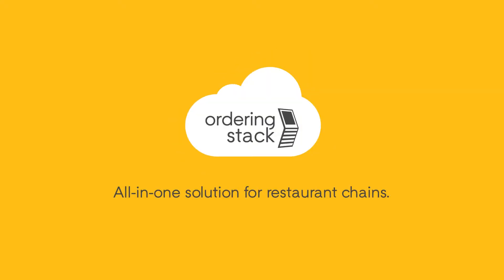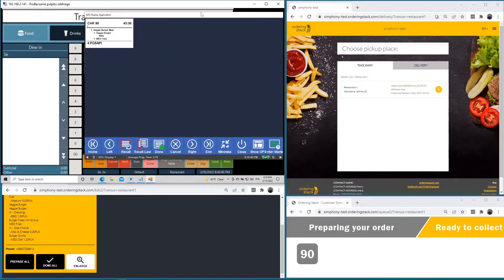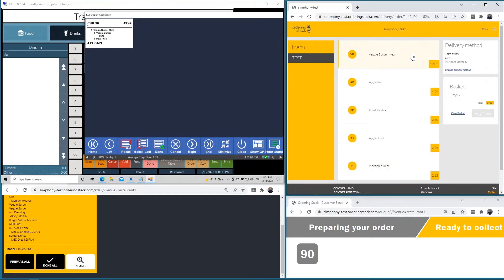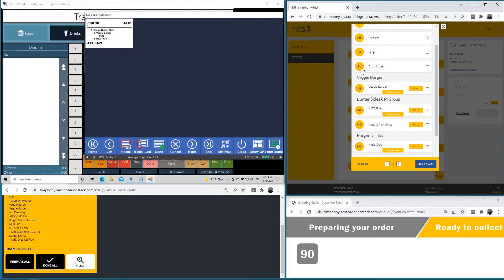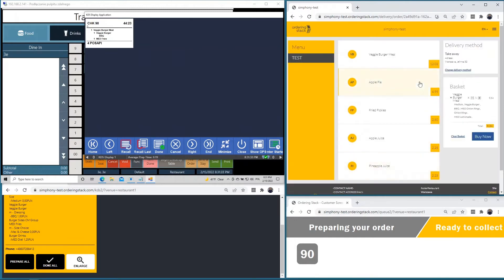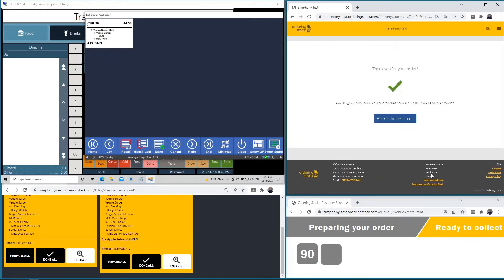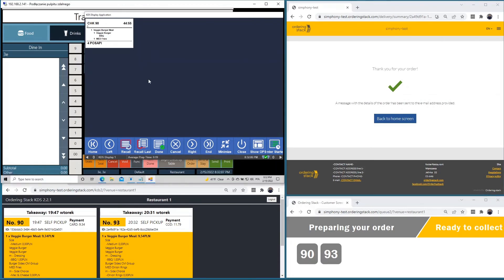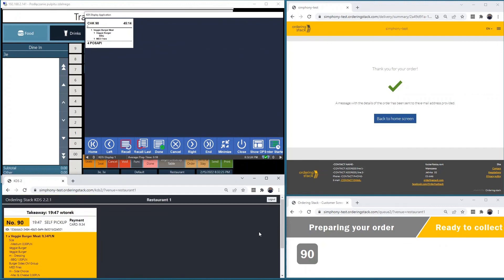Ordering Stack and Simphony Oracle POS Integration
Discover how Ordering Stack integrates with the restaurant and hospitality Simphony POS System from Oracle. It works very similarly with Micros RES 3700.  It is one of the features of Ordering Stack solutions for restaurant chains.